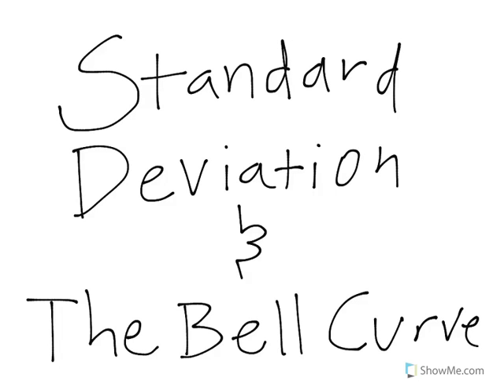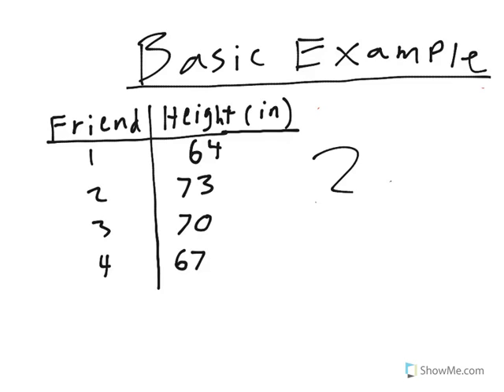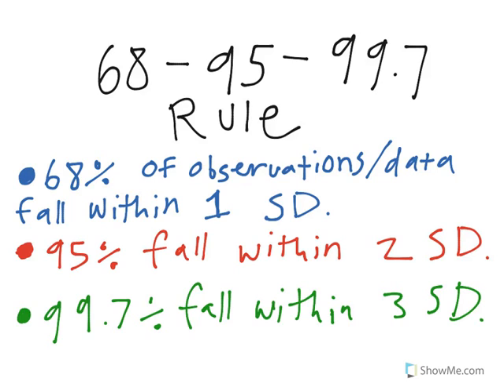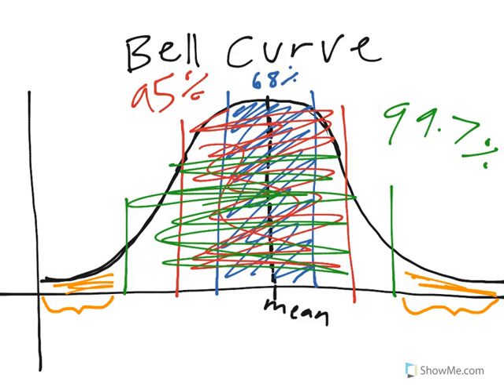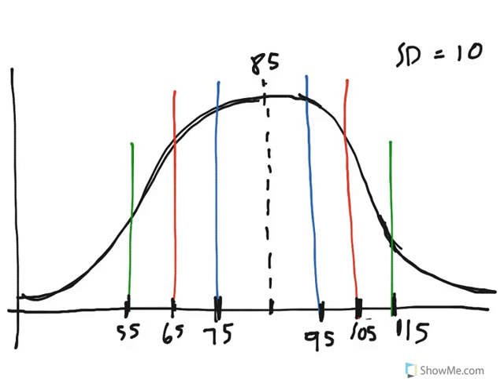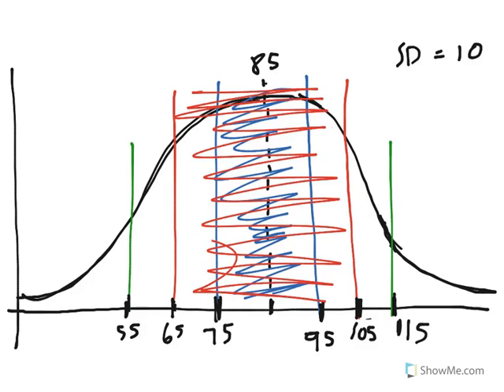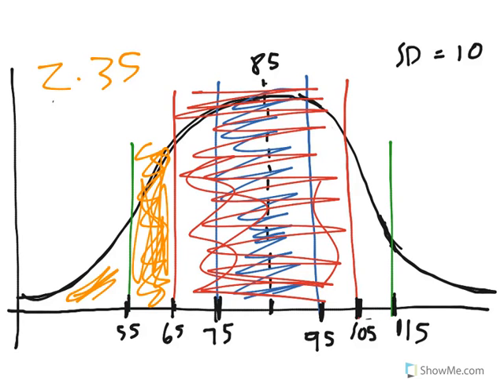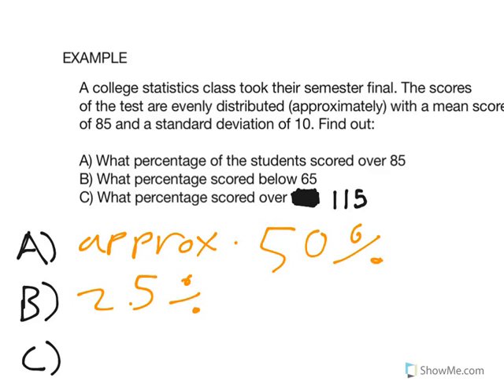Numbers of Standard Deviation--Standard Deviation/The Bell Curve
By Natalie F.    p.2B